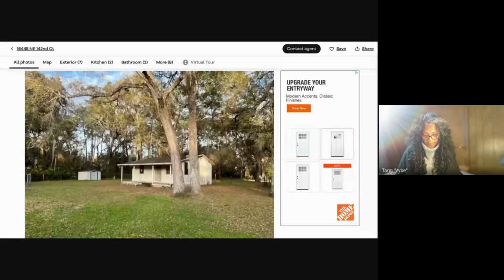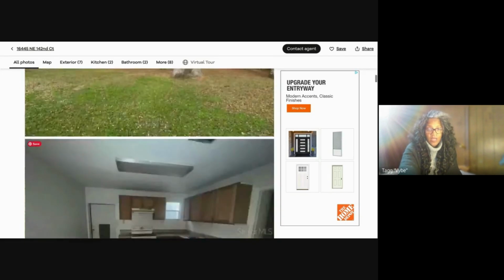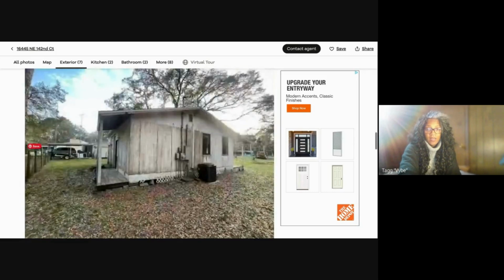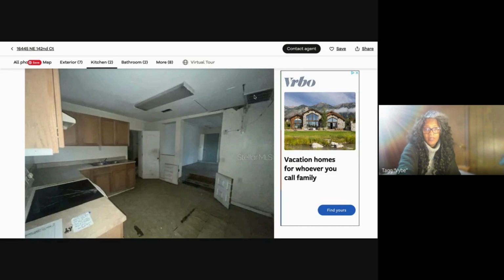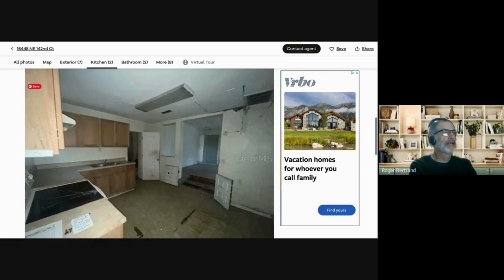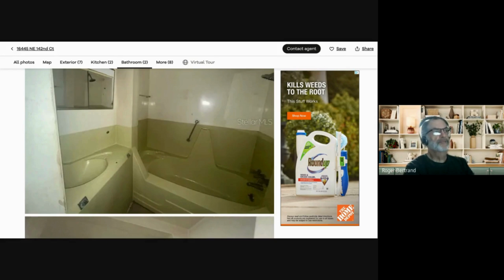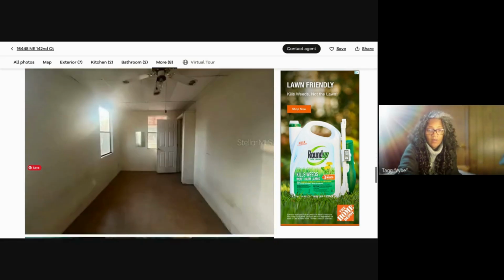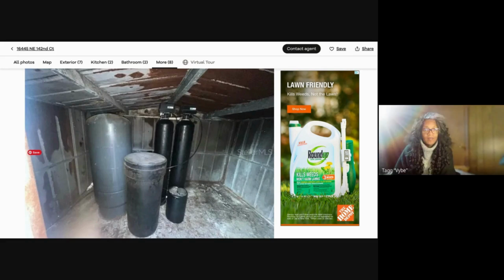Buy Smart - affordable housing does exist in Fort McCoy, FL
Roger & Tagg review home for sale; 16445 NE 142nd Ct  Fort McCoy, FL
Our purpose here is to provide home buyers with a man and a woman's different points of view when it comes to home buying. A little about us—we’re not Realtors, not RE pros, and definitely not house flippers. We’re just two people who’ve bought, sold, and spruced up several homes over the past 20 years. Call it the school of hard knocks degree in homeownership! Typically, we’d live in a place for about five years before moving on to the next adventure. So, if you’re into real, no-nonsense home insights, you’re in the right place!

We recently found this home on one of "Susan Swanson Shows Houses" videos and felt inspired to share it on our YouTube channel.

If you want additional information about this home, you will find it here;

About inspections and permits. As a new homeowner, it can be helpful for you to know what permits have been taken out on the home before you owned it.

Especially if there are obvious improvements/upgrades to the home (I would normally do this during the inspection period after the seller has accepted my offer to buy their home). It will also help you to know what improvements/upgrades require a permit in your area.

Since we are living in uncertain times, whenever possible shop local and remember to consult with your local lenders. Good luck!